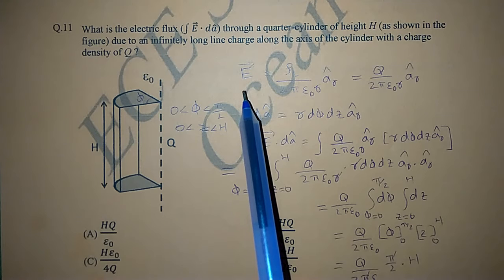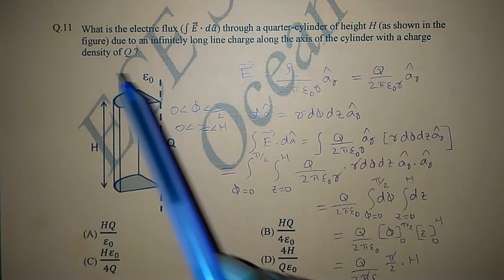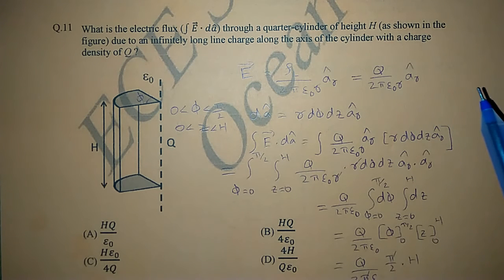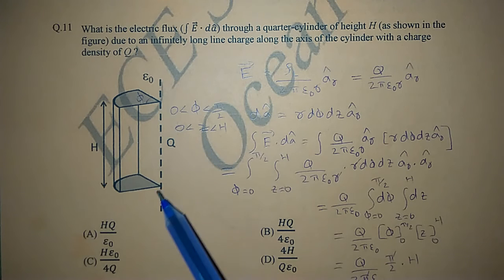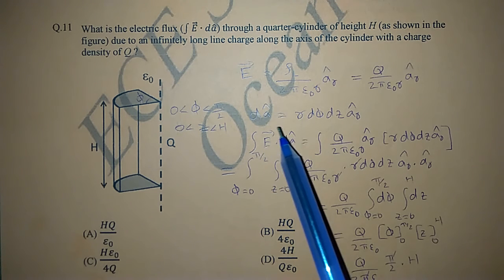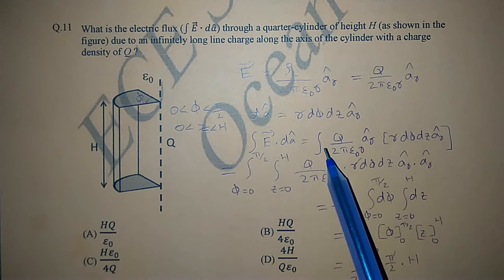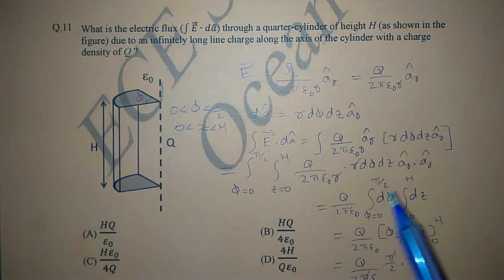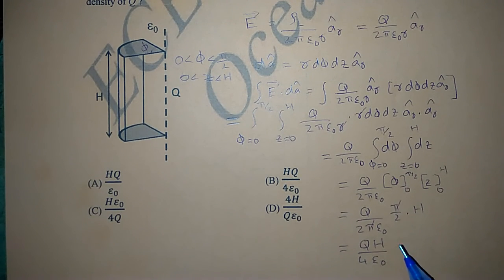GATE 2019 EC || QUESTION 11 SOLUTION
Hello viewers! Welcome to ECE Sradha Ocean. This is an educational channel in which I want to share Tutorials for ECE and EEE students regarding GATE, career guidance, study tips and motivation for engineering disciplines as well as many other graduates.

In this video GATE 2019 EC eleventh question was discussed.